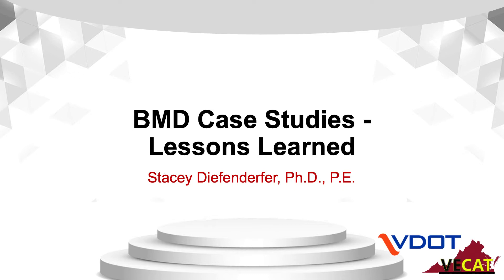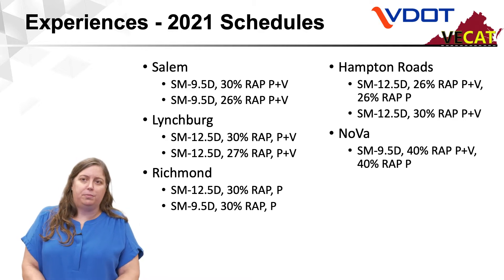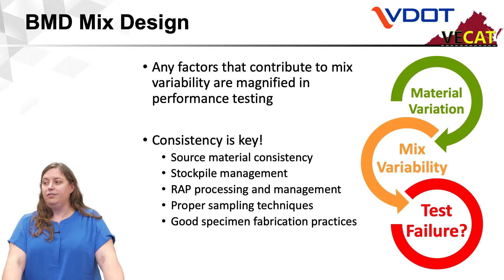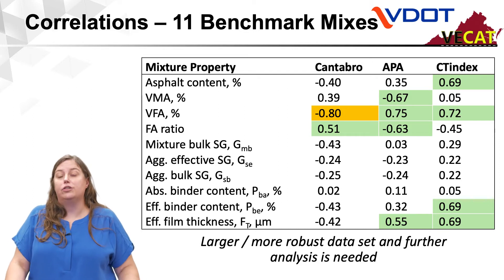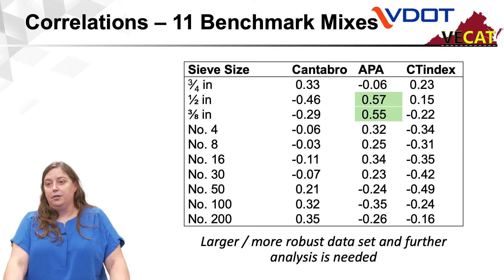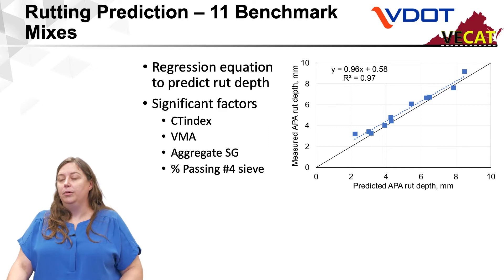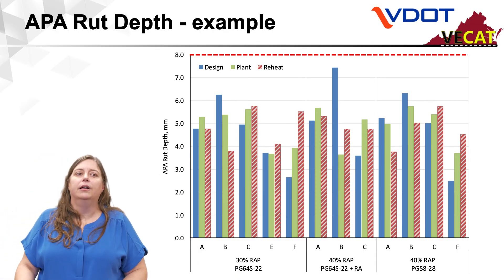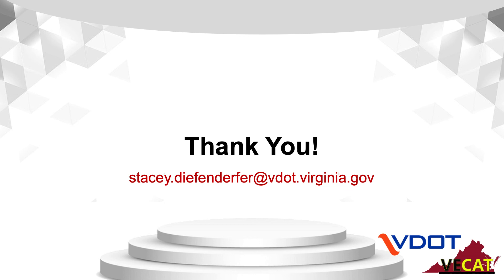BMD Case Studies - Lessons Learned